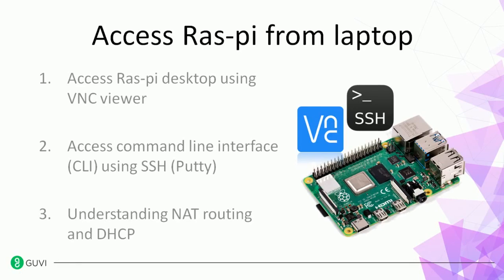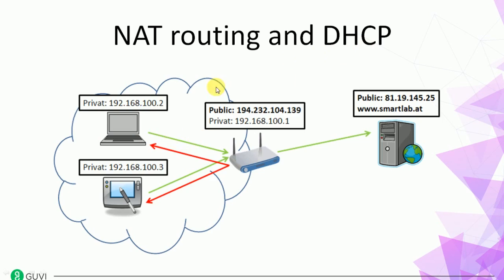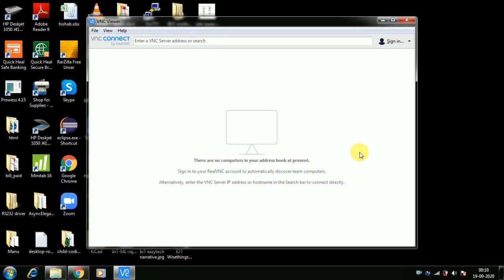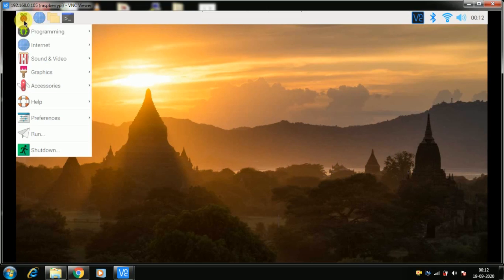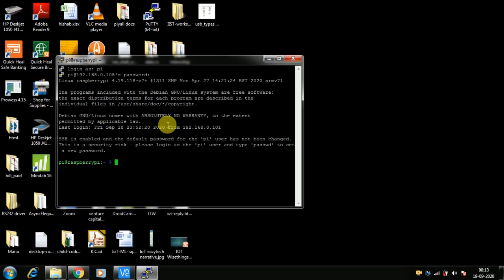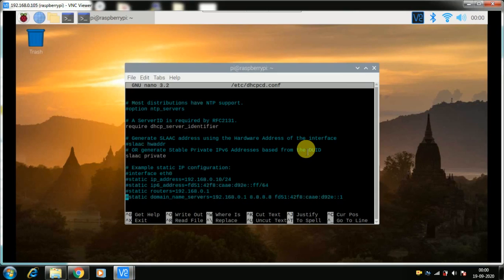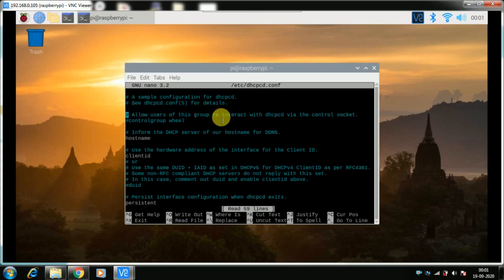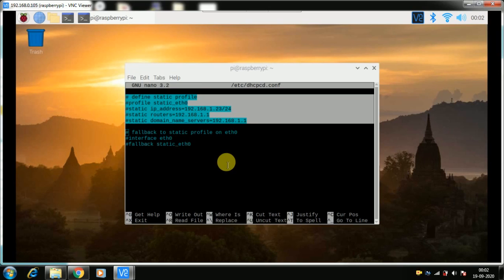#5- Raspberry-pi Remote acess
raspberry pi remote access through laptop